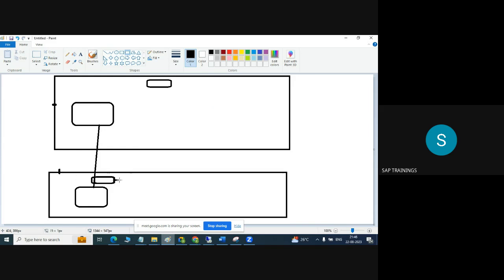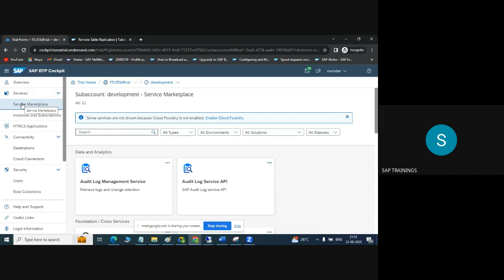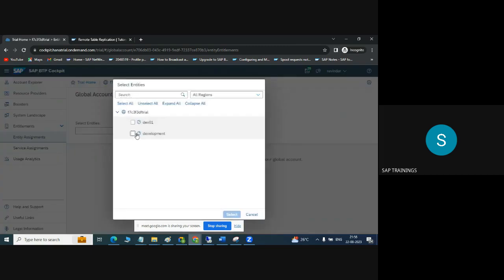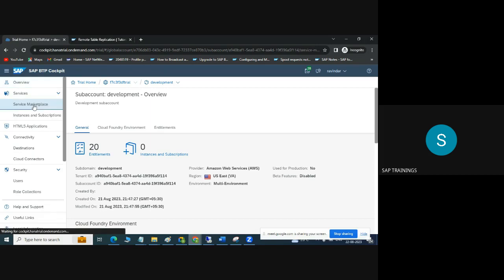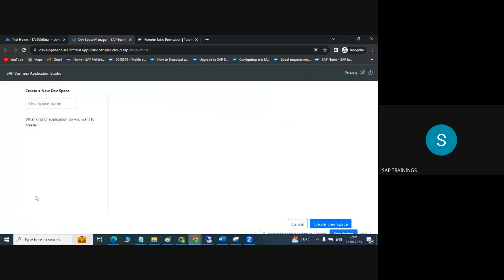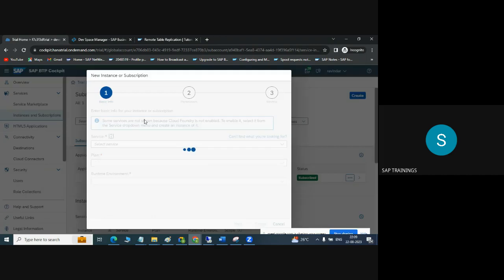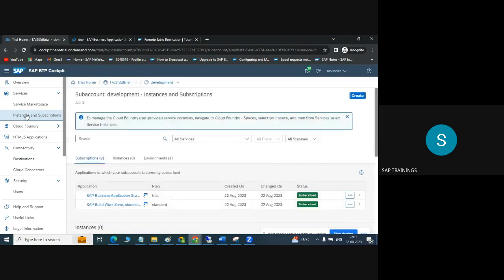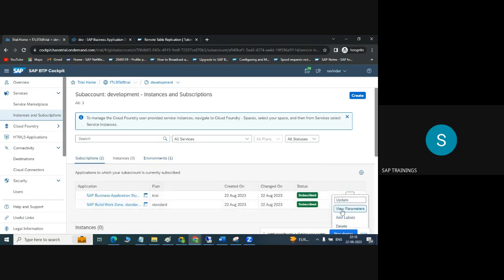How to Subscribe The Services and Assign to Sub account level